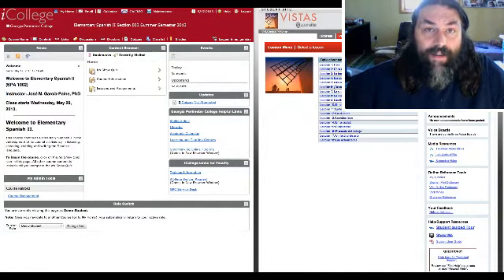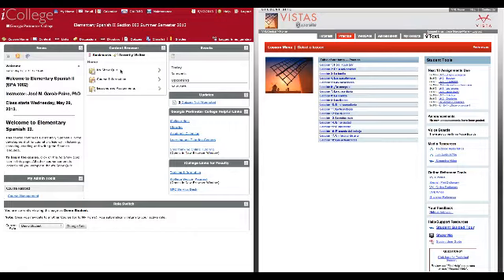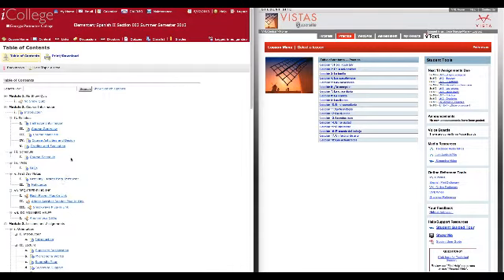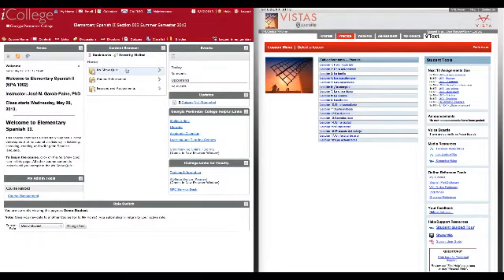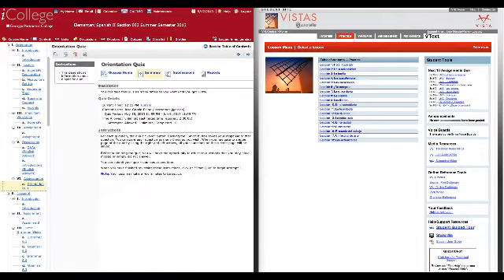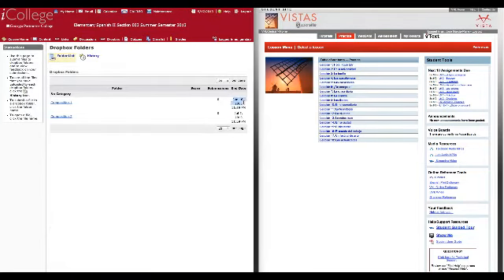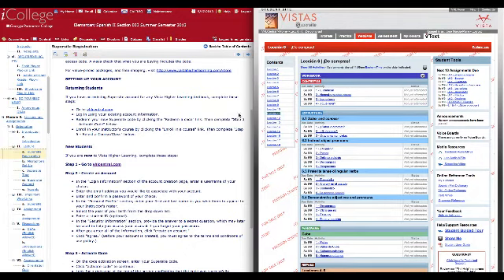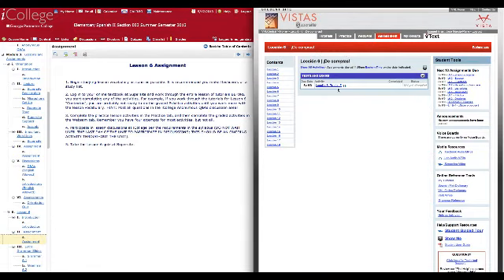Spanish Course Tour